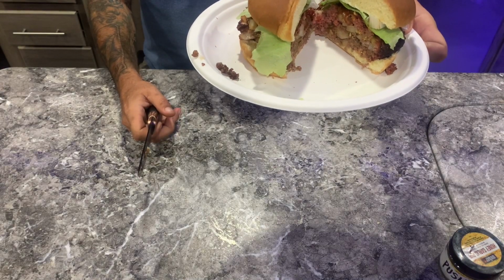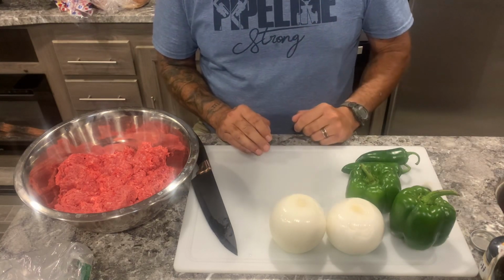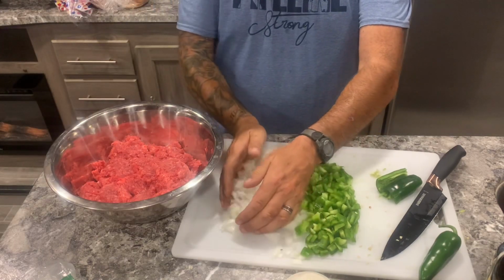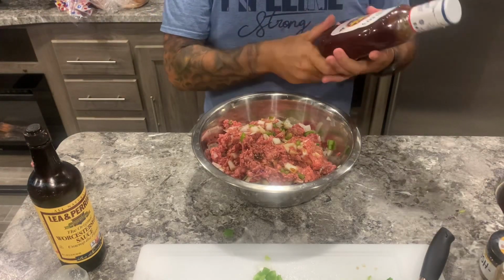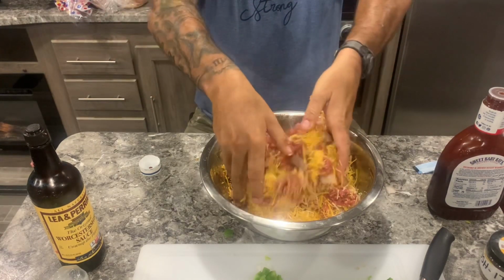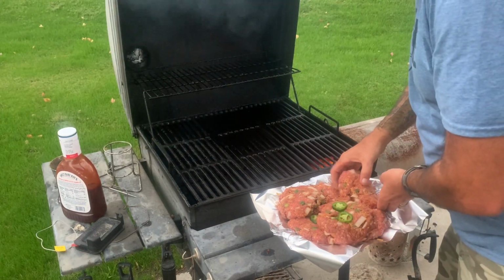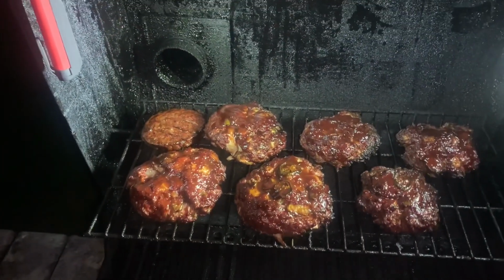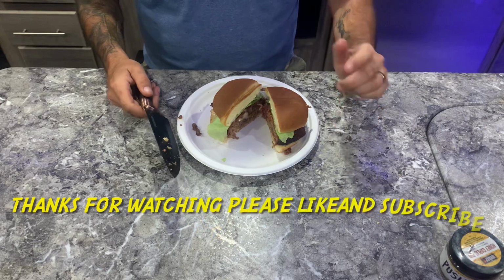Best BBQ BURGER Ever!!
Simple recipe for the best bbq burger.
What I used:
3 lbs of ground beef
1 white onion
2 bell peppers
Jalapeño pepper
1 bag of shredded cheese
Crawfish boil
250 grill temp for 2 hrs